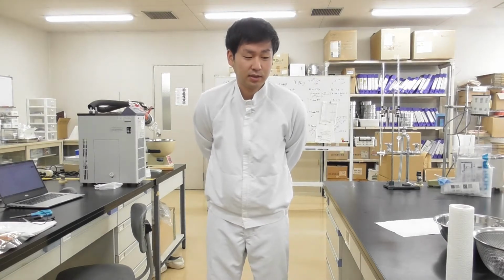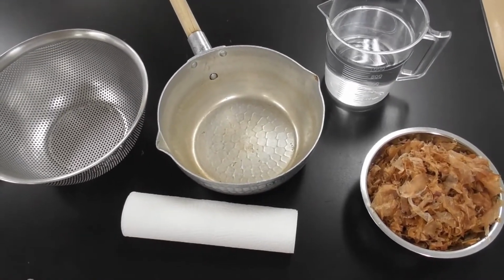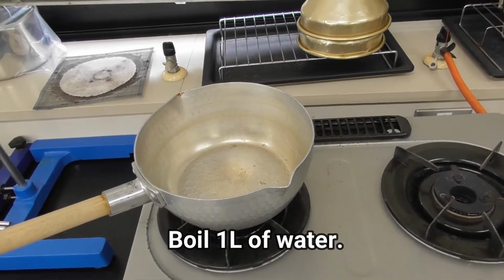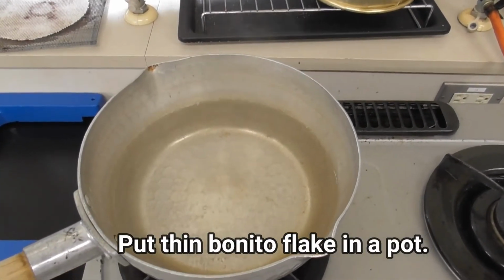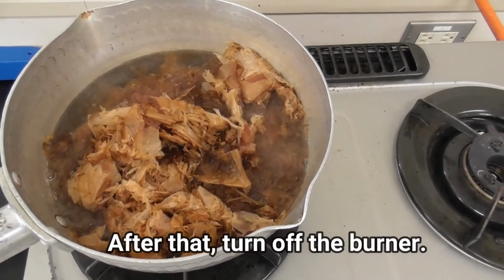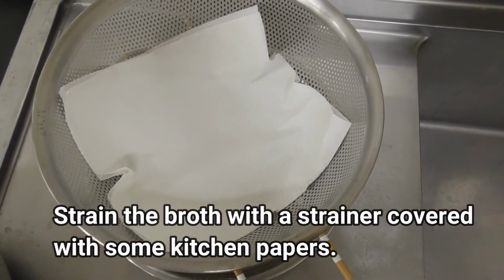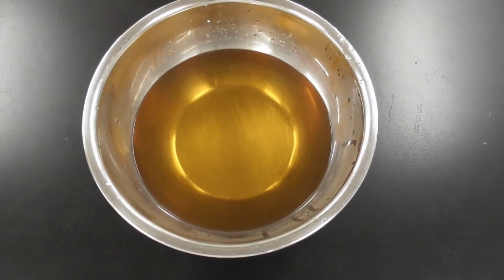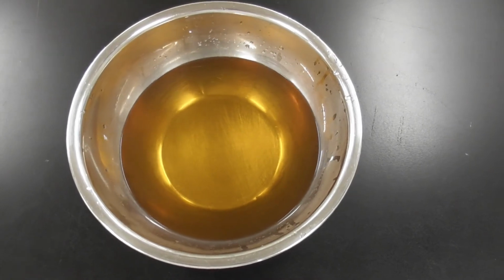How to make Bonito Broth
(薄削りの出汁の取り方)

Ingredients
・40g　of thin bonito flake
・1L water
・some kitchen paper
・a strainer
・a pot

Recipe
1. Boil 1L of water
2. After boil, reduce the heat.
3. Put thin bonito flake in a pot
4. After that, turn off the burner
5. Wait for 10 minutes
At this time, don’t stir it.
6. Strain the broth with a strainer covered with some kitchen papers.
7. That’s all.